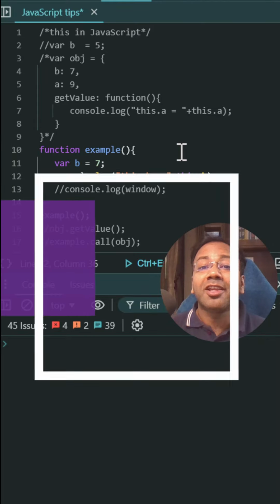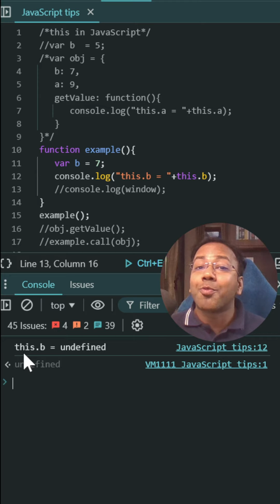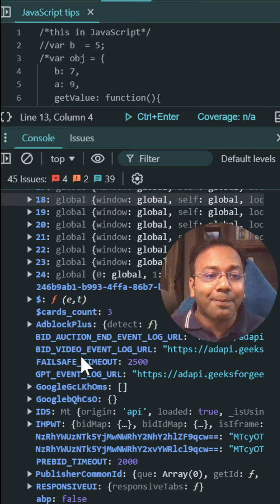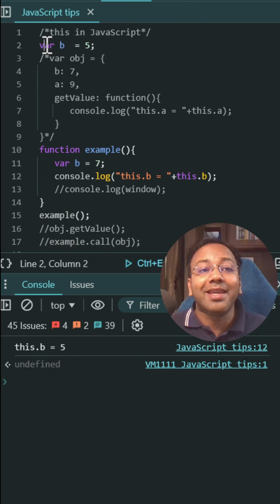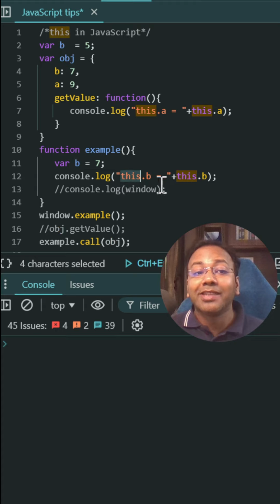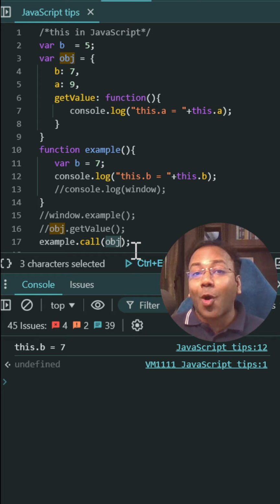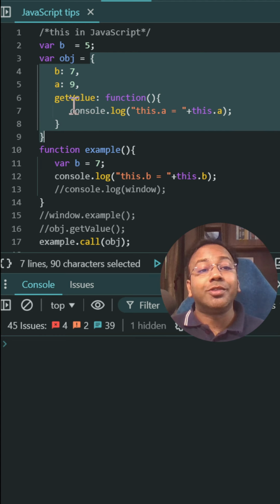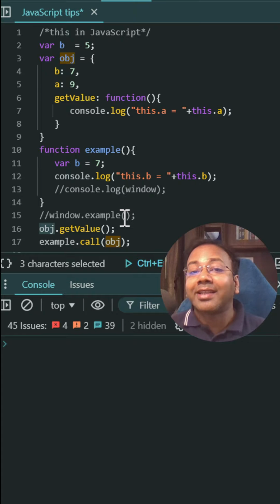How to use this correctly in JavaScript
Learn how to use this keyword and scope of this in this single video.

Related topics -
this keyword in javascript
what is the purpose of the this keyword in javascript
what is the use of this keyword in javascript
this keyword in javascript with example
this keyword js
this keyword typescript
arrow function and this keyword in javascript
why is this keyword used a lot in javascript
javascript this keyword explained
what is mean by this keyword in javascript mcq
what is this keyword in javascript
this javascript explained
what is b in javascript
where keyword in javascript
javascript this keyword arrow function
this keyword in javascript class
this keyword in constructor javascript
javascript this keyword in callback
this keyword in class javascript
what is the keyword in c
keyword in javascript debugger
definition of this keyword in javascript
what does the this keyword in javascript generally do
this keyword jquery
what does the this keyword refer to in javascript
how to use this keyword in arrow function in javascript
this keyword in javascript geeksforgeeks
how to get value from this keyword in javascript

why this keyword is used in javascript
why this keyword is undefined in javascript
interview questions on this keyword in javascript
what is the use of this keyword in javascript mcq
what is this keyword in javascript in hindi
this keyword in javascript javatpoint
this keyword in java vs javascript
what is j in javascript
js this keyword
keyword in javascript language
javascript keyword list
this keyword in javascript mdn
this keyword in javascript medium
this keyword meaning in javascript
meaning of this keyword in javascript
javascript this meaning
this keyword not working in javascript
is name a keyword in javascript
javascript this not working
this keyword in javascript object
this keyword of javascript
purpose of this keyword in javascript
this keyword in object javascript
or keyword in java
this keyword in javascript programming
problem with this keyword in javascript
this keyword quiz
this keyword in javascript reddit
this keyword scope in javascript
is this a keyword in javascript
this keyword in javascript tutorial
the this keyword in javascript
this keyword in typescript vs javascript
understanding the this keyword in javascript
what is the purpose of this keyword in javascript
5 javascript